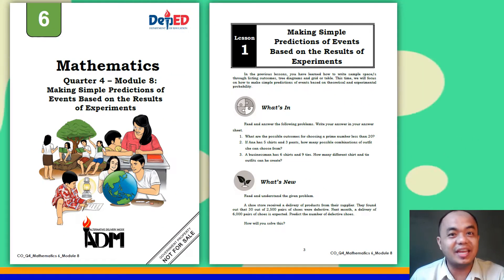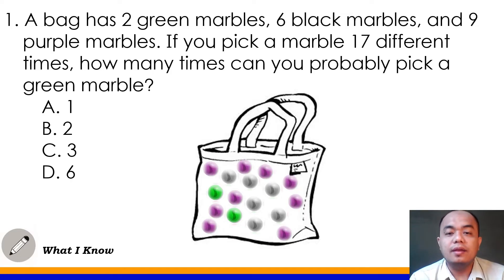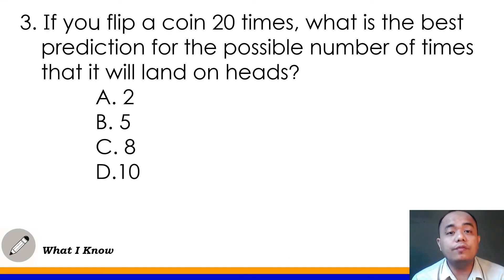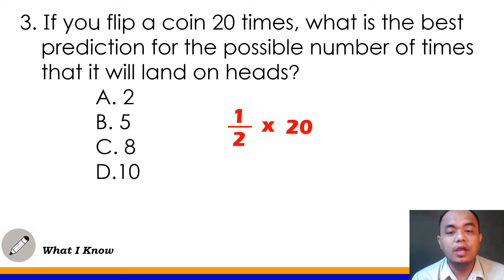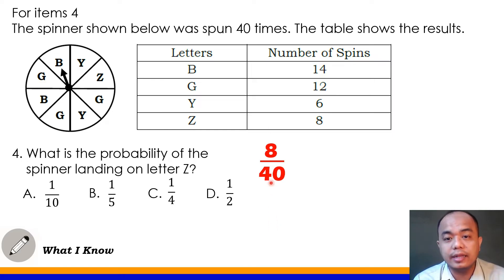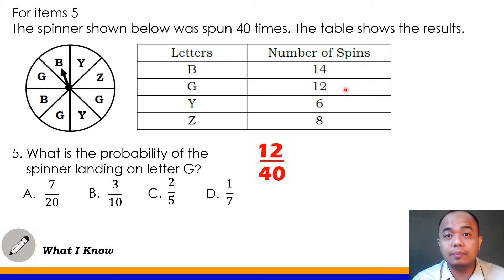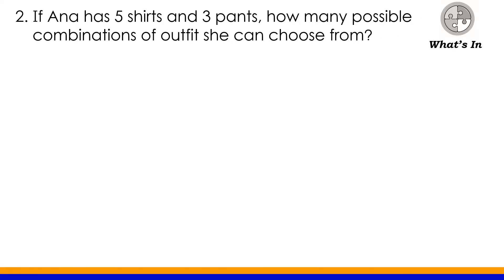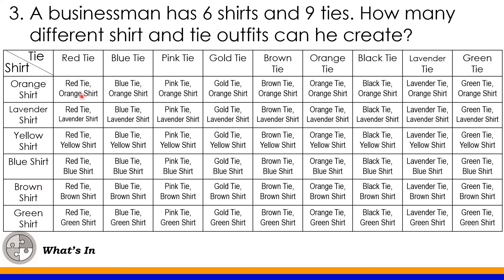Part 1:Make Simple Predictions of Events Based on the Results of ExperimentsIMath 6 Quarter 4 Week 8